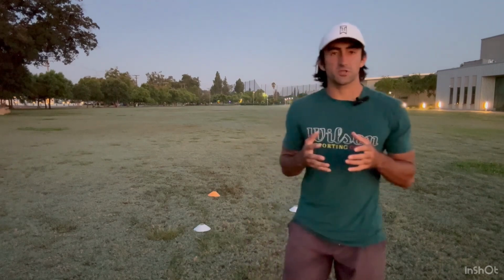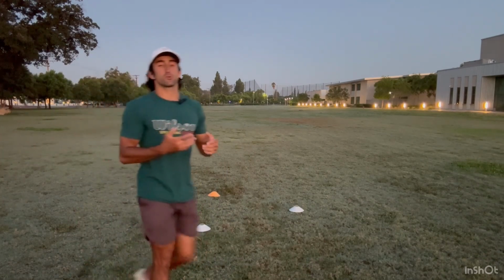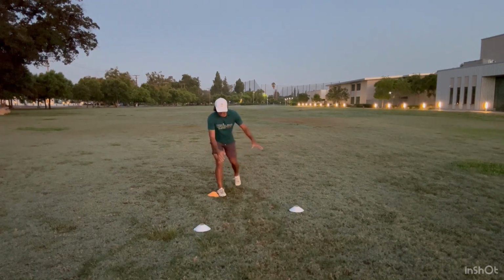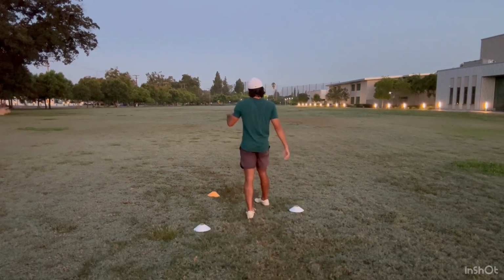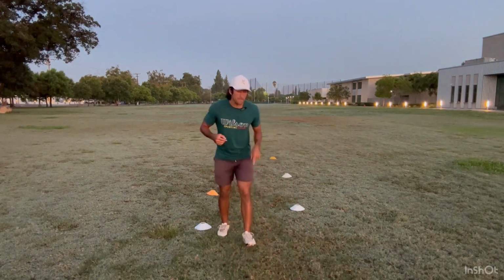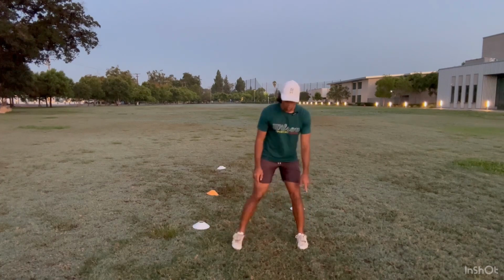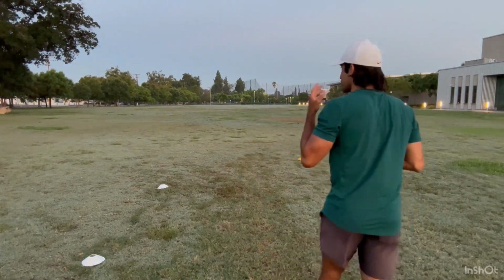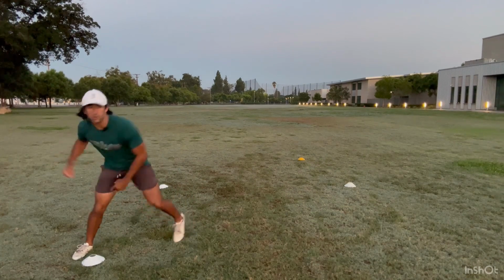Watch This For A PERFECT POST ROUTE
In this video I breakdown HOW TO RUN A POST ROUTE. I hope you enjoy!